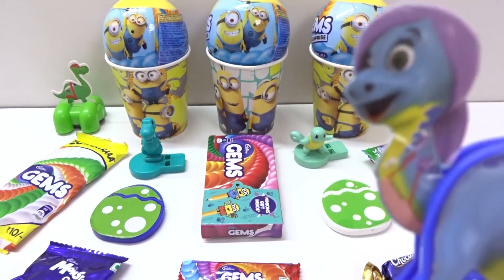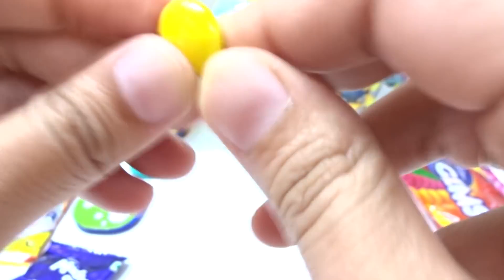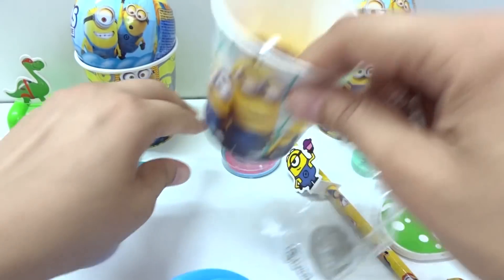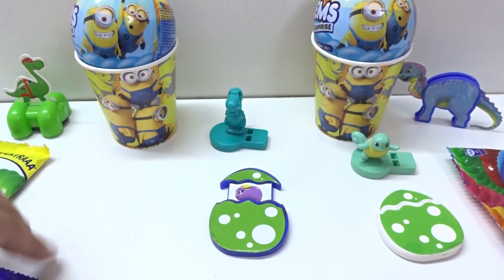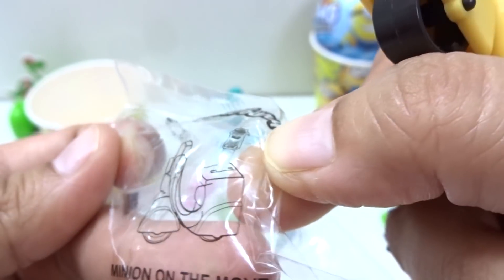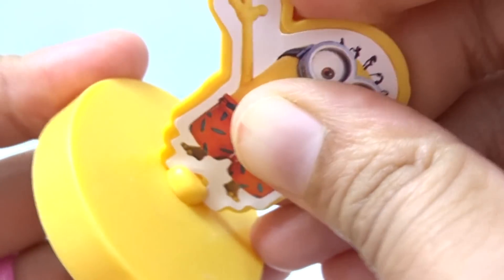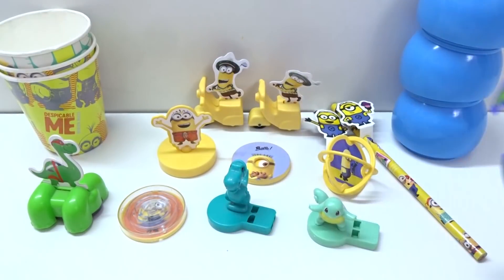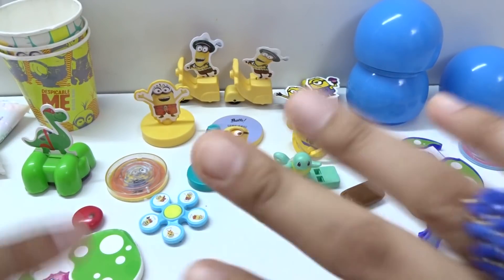Lots Of Candies Chocolates And Surprise Toys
Hi Kids ! Today We Have Lots Of Candies Chocolates And Surprise Toys.